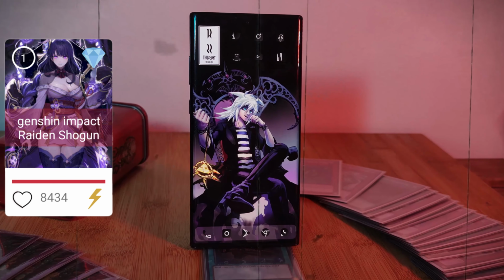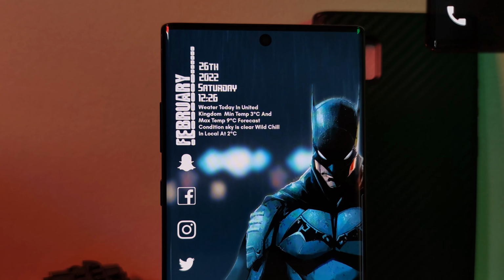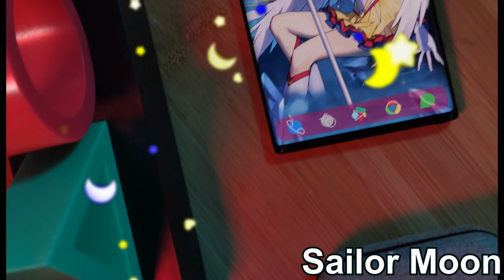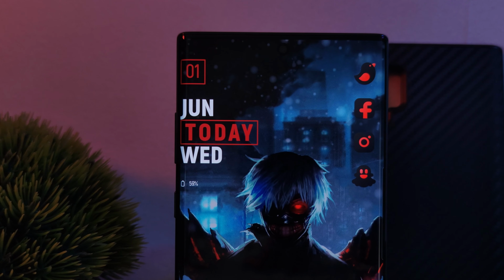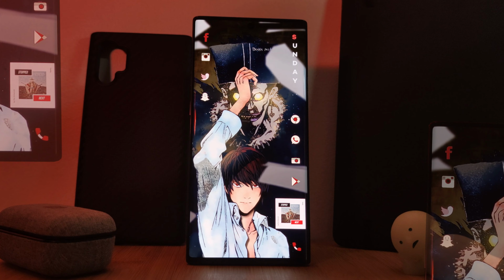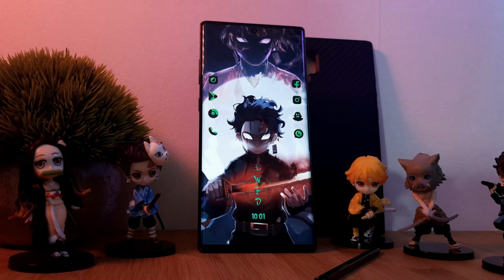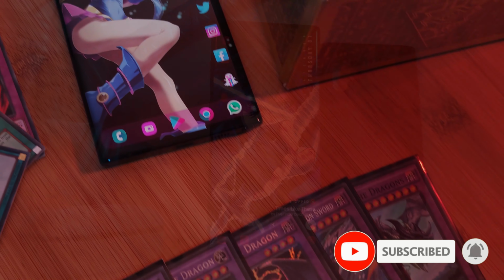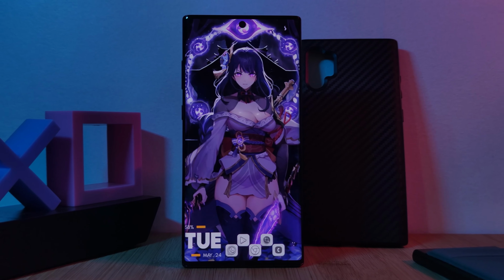TOP 10 BEST Live Wallpaper & Homescreen Setups of Early 2023 / 2022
THANK YOU ALL for the Support over over the last year! :)

To mark the 3rd year anniversary for the channel, I thought I would share with you guys my top 10 live wallpaper and homescreen setups from 2022. This list consists of my top picks of the best nova homescreen setups from the collection of over 50 from 2022.

Thank you all for the supporting me over this first year, I cant wait to see where we go in 2023.

Let me know if you guys have any video requests also :).